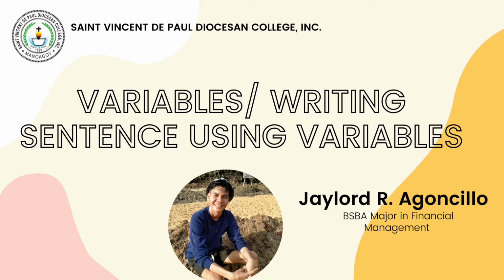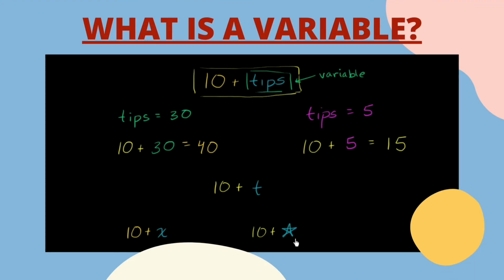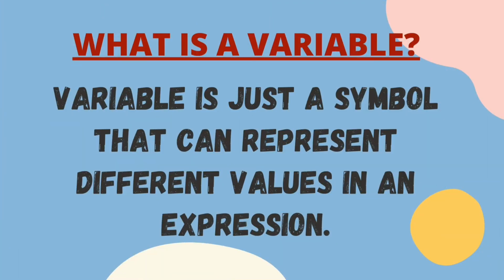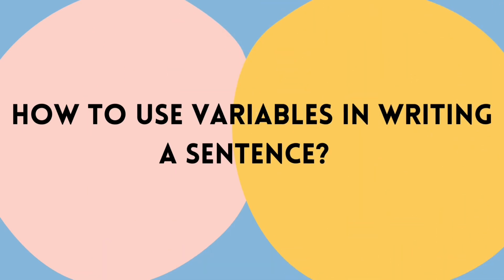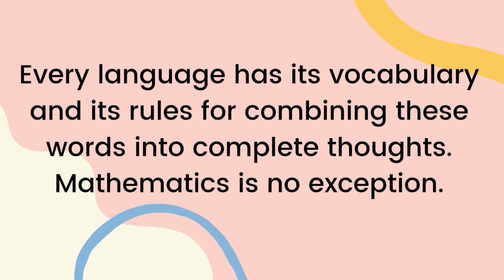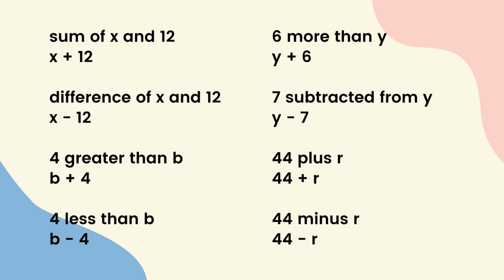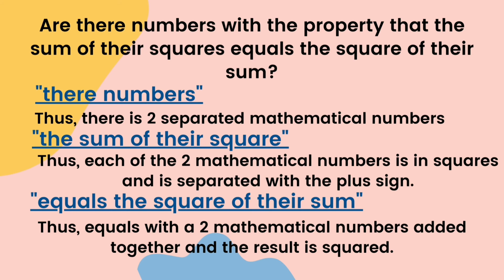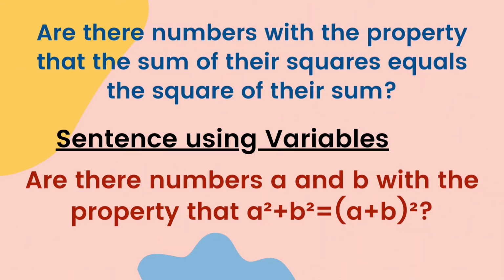Variables/ Writing a Sentence Using Variables